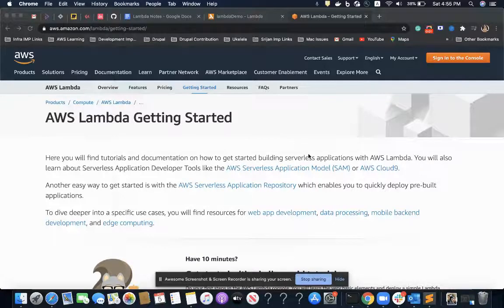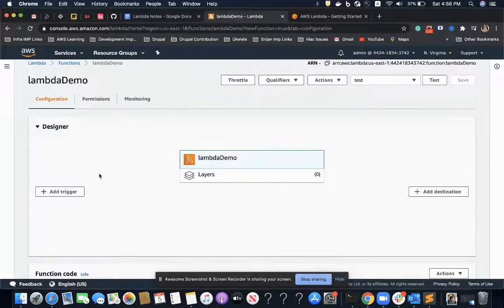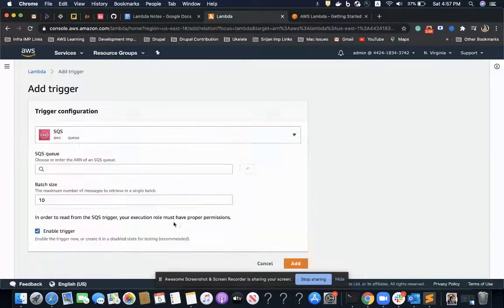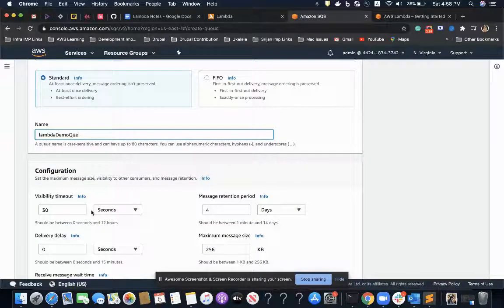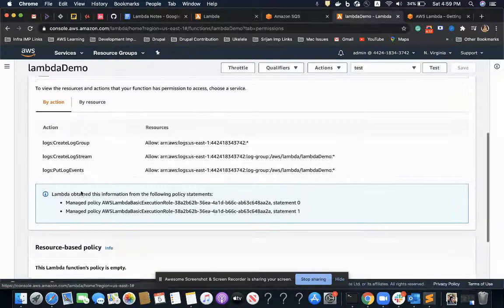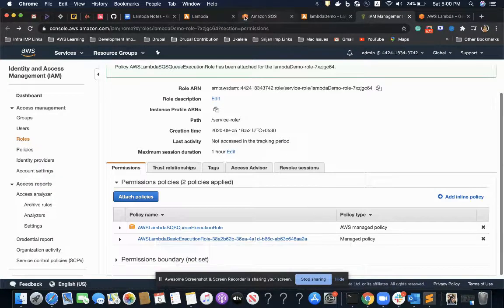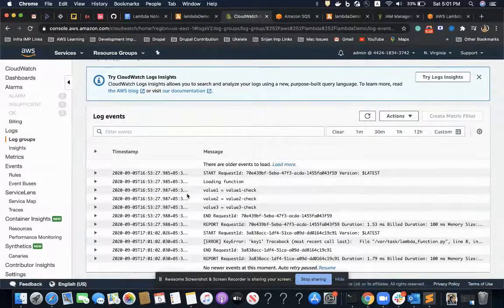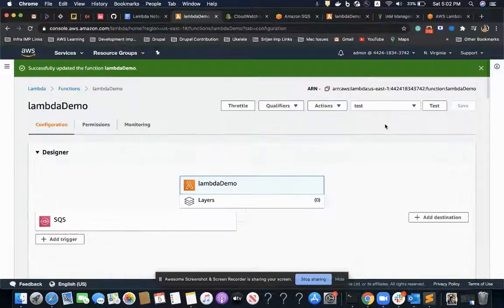AWS Lambda Tutorial for Beginners | Part 2: Integrating SQS & Understanding Triggers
Continue your serverless journey with Part 2 of our beginner-friendly AWS Lambda tutorial series! This video takes a deep dive into integrating AWS Lambda with Simple Queue Service (SQS) and unravels the world of Lambda triggers. Master the seamless connection between these powerful services and learn how triggers can automate your workflow efficiently.

🔍 In this tutorial, you'll learn:

The steps to integrate AWS Lambda with SQS for message processing
Detailed explanations of various Lambda triggers and their uses
Best practices for setting up triggers to automate tasks efficiently
Armed with this knowledge, you'll be ready to create more responsive and scalable applications using AWS services.

Your support helps bring more content like this to the community.

📢 Share your thoughts or ask questions in the comments below – let's get the conversation going!